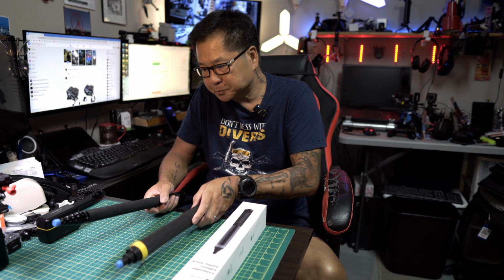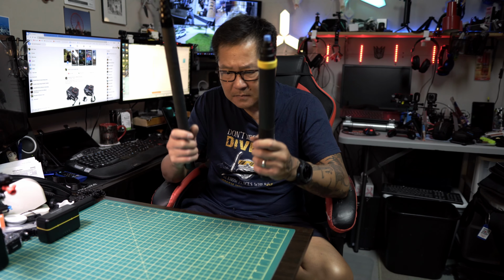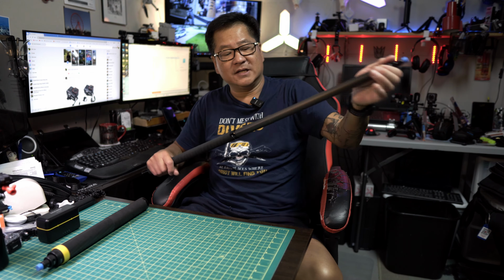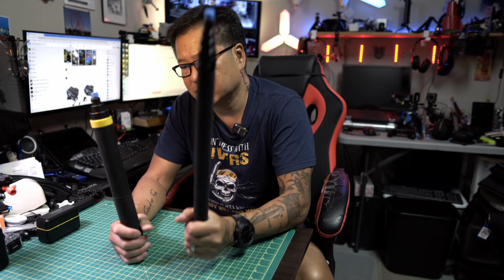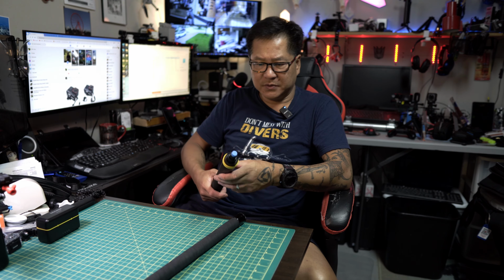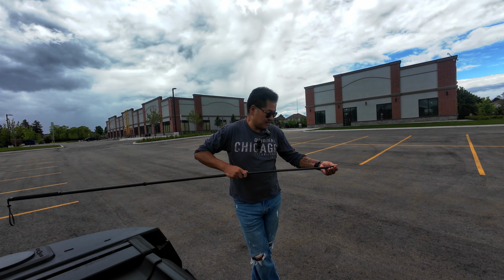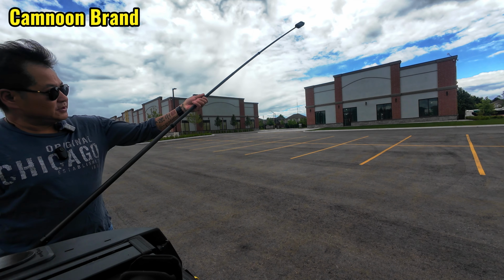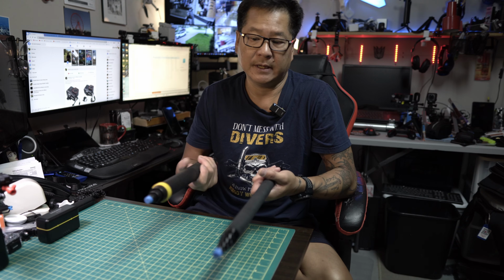Insta360 Extended Selfie Stick and Camnoon Aftermarket 3m Selfie Stick Comparison!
** Both Carbon Fiber sticks but which one IMO is better and why.

💲GET THE NEW INSTA360 X4 HERE!

💲Insta360 Extended Selfie Stick
💲Camnoon 3m Selfie Stick
💲Insta360 GO 3 White/64GB
💲Insta360 Ace Pro
💲Insta360 X4
💲DJI Action 4
💲DJI Mic 2

CHAPTER JUMP ♾️
00:00 Intro...Insta360 Extended Selfie Stick and Camnoon Aftermarket 3m Selfie Stick
09:40 Outdoor sample with both selfie sticks shooting with the X4

🔴 THIS VIDEO/REVIEW IS NOT SPONSORED OR PAID BY ANY OF THE COMPANIES and/or PRODUCTS MENTIONED...

🔴 Some products were only sent for FREE upon MY request and NO verbal and/or written agreement with the company obligates me to make this video/review. All companies are well aware that my opinion(s) of said products will be reflected based on the likes and/or dislikes from MY use and not others! ALL videos were created voluntarily by me with complete control and discretion and with NO interruptions by the company. Conclusions are based on my findings and my views alone. My mission is to share MY experiences, good or bad on product(s) that can hopefully help you make the right purchasing decision(s). You do to your camera or buy for your camera at your OWN risk, these are things I use/do for myself and may not work the same for you!

💥 A REVIEW CANNOT BE A SPONSORSHIP AND A SPONSORSHIP CANNOT BE A REVIEW!

SOME OF THE GEAR USED TO SHOOT THIS VIDEO -
💥 Sony Alpha A6300 w/SIGMA 16MM Portrait Lens @1080p/60fps
💥 Insta360 X4

PRINTER USED TO PRINT MY 3D PROJECTS -
🔅 Geeetech A10 and A20 FDM Printers